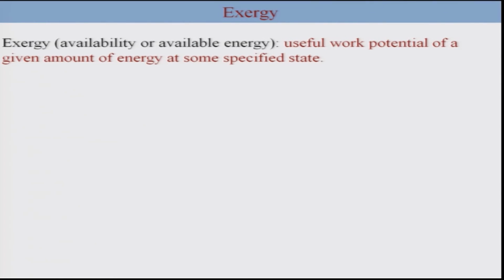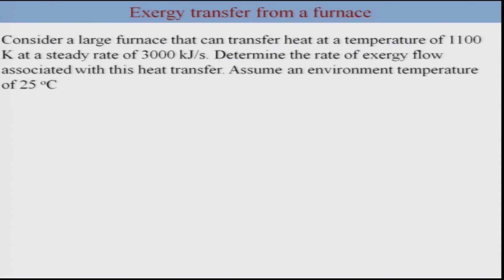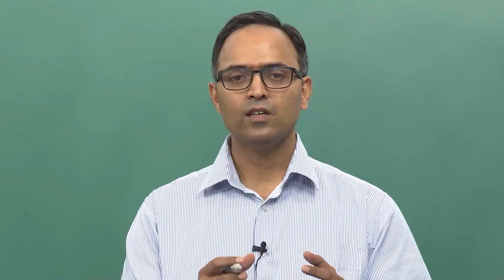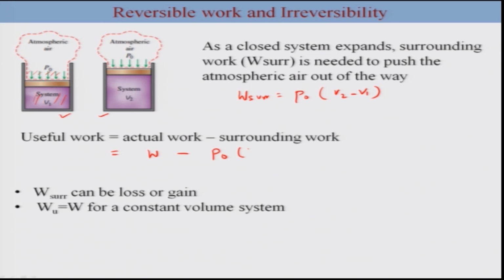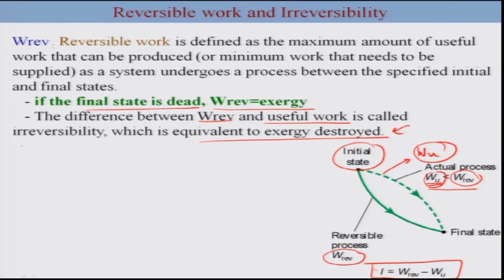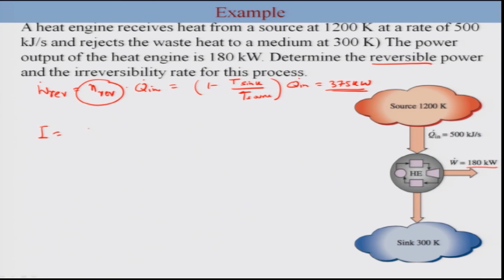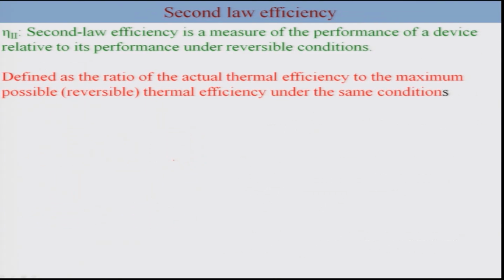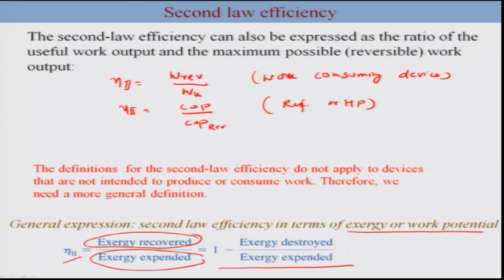Exergy and second law efficiency